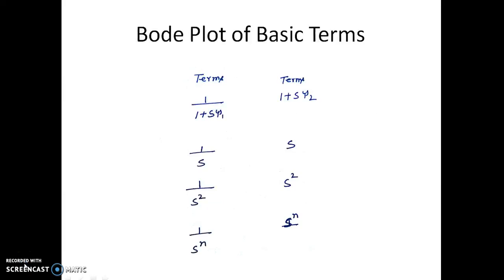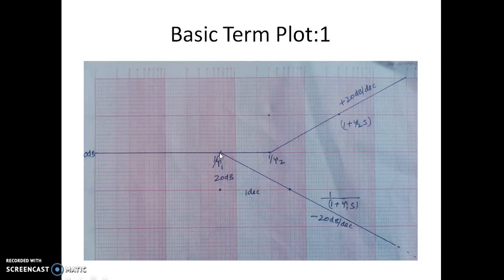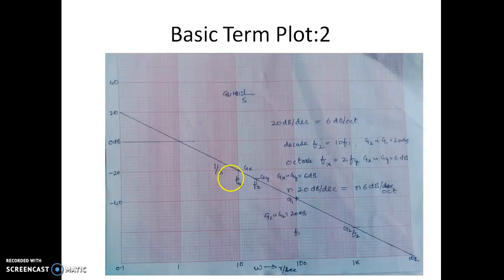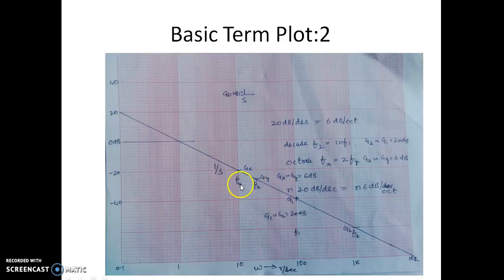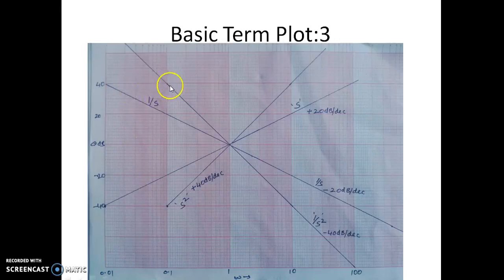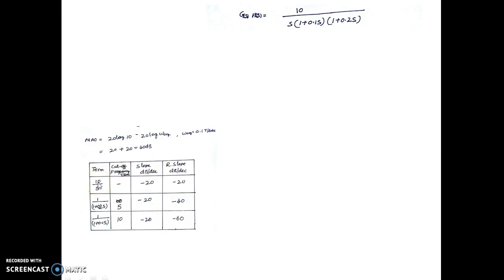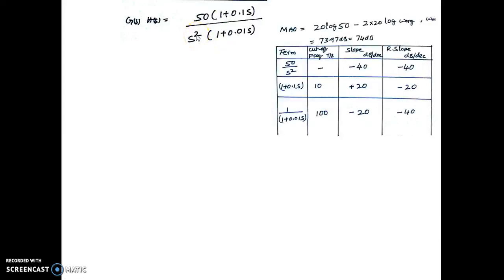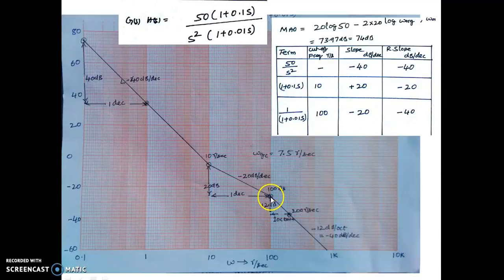4 59 Bode plotting 3